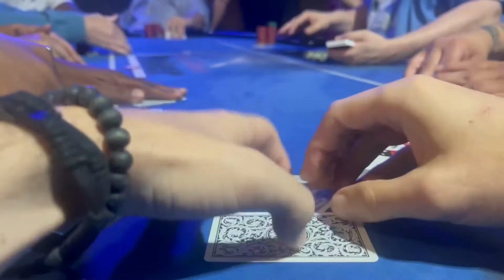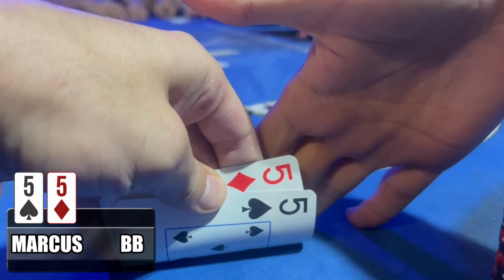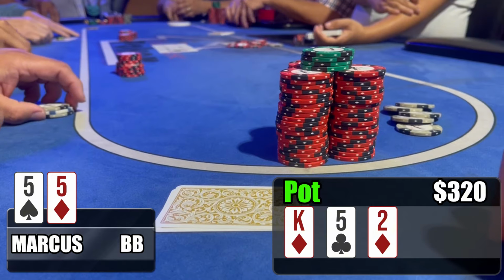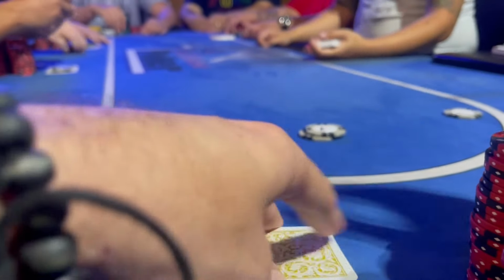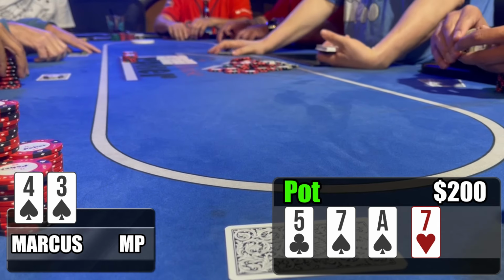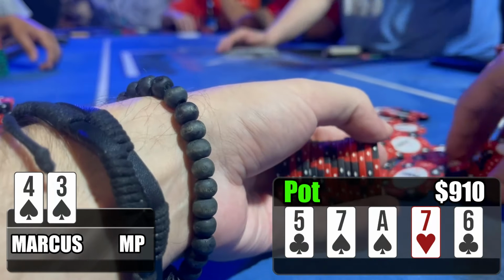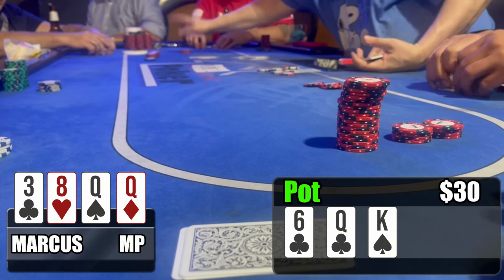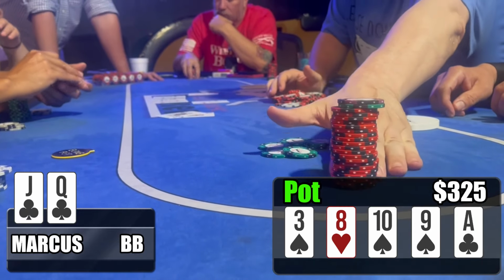HUGE WIN! Flopping Sets In 1/3 No Limit Hold Em! Poker Vlog #32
In Today's poker vlog we flop sets and have a huge win!!! Let  me know your biggest win in no limit!